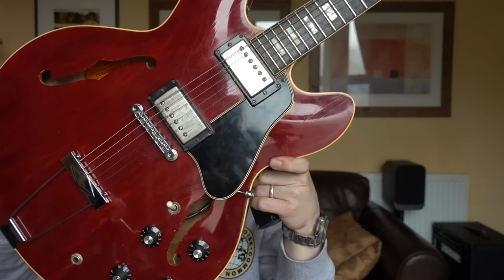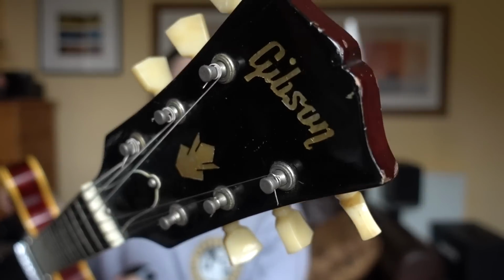Zendrive - Worth the Hype? (Friday Fretworks)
Hey guys and a very warm welcome to Friday Fretworks!